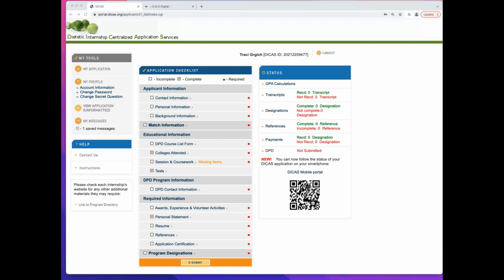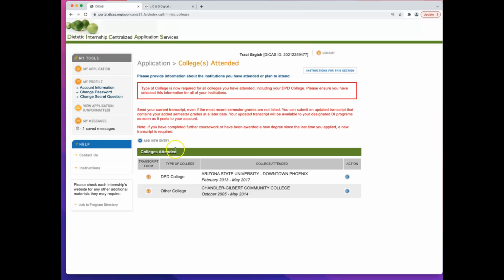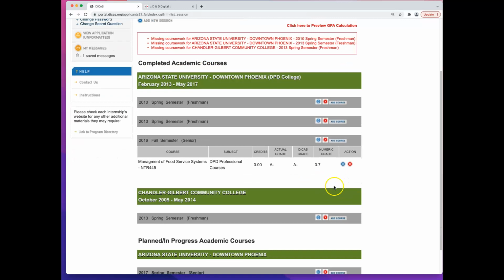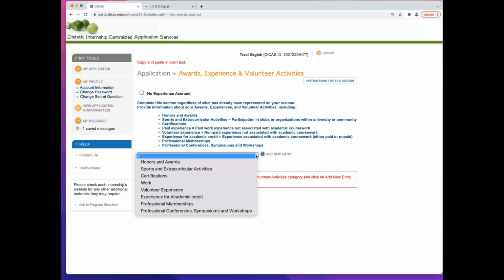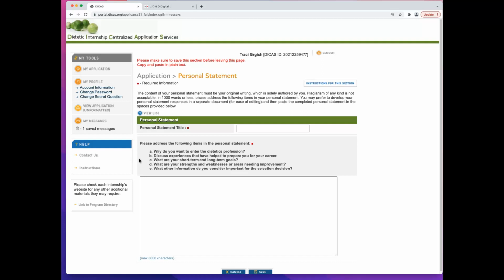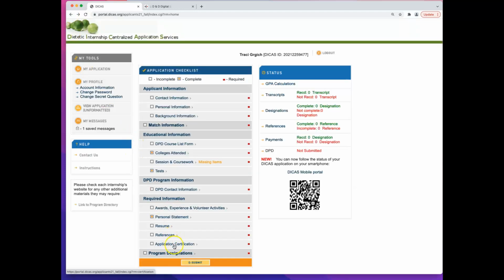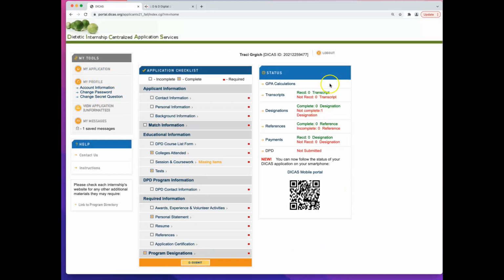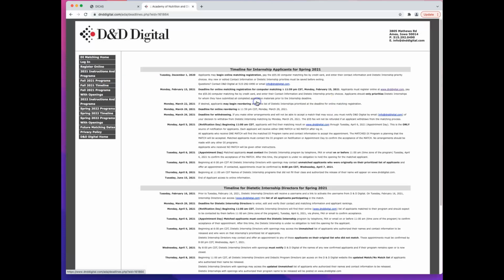Dietetic Internship FAQ - Part 3